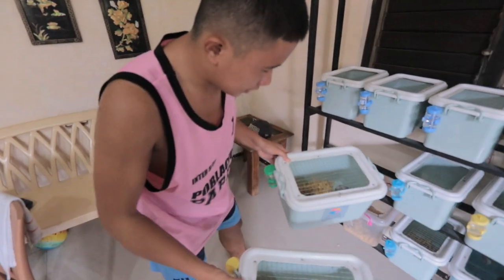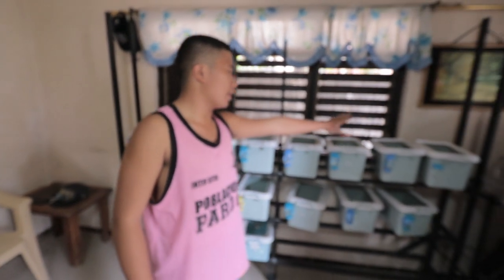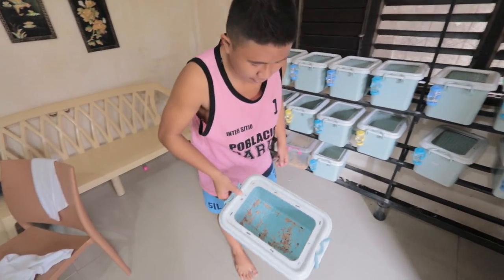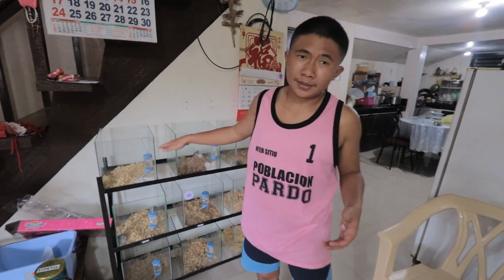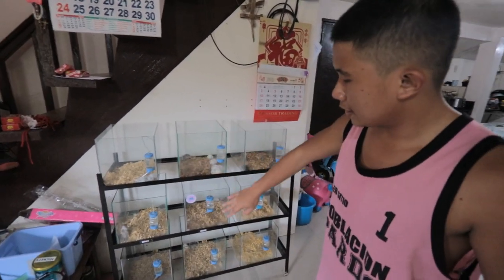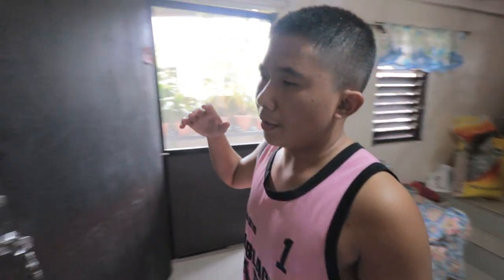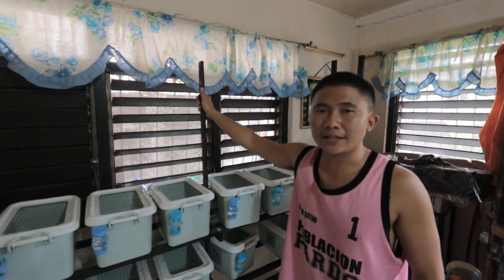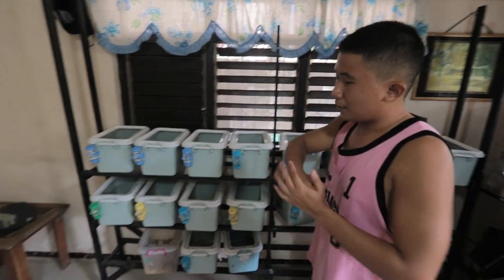Hamster Setup Tour